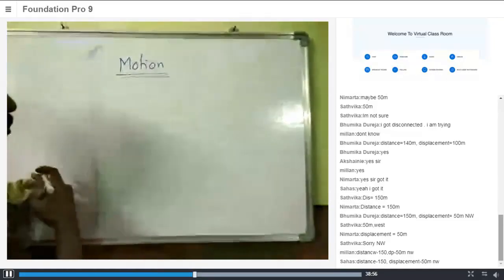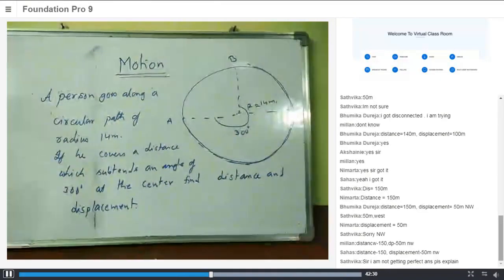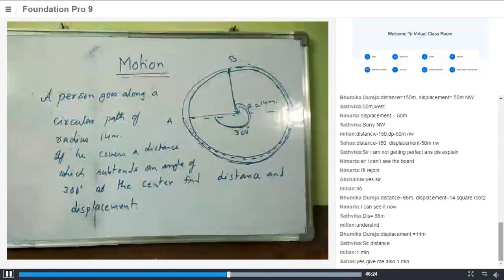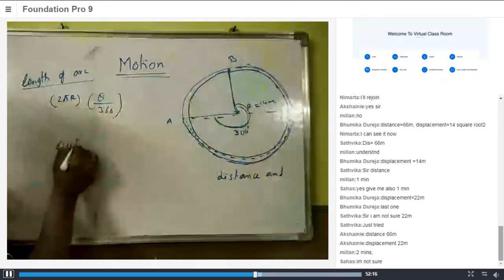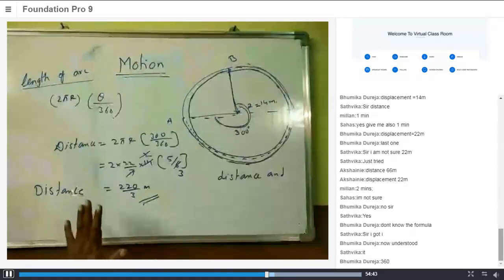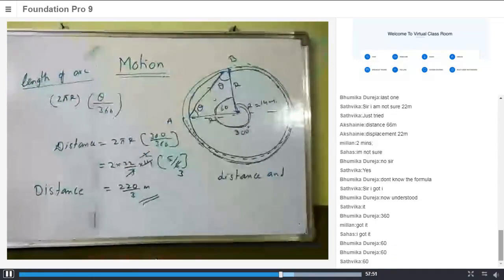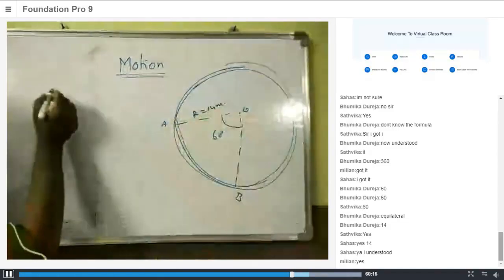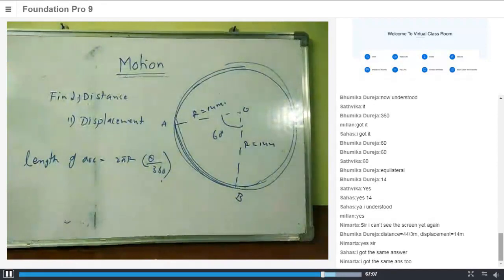Numericals (PART - 2) | Motion | Physics | Class 9 | UPrep Foundation | IIT JEE/NEET/NTSE/NSO